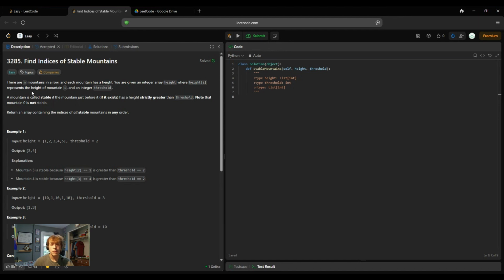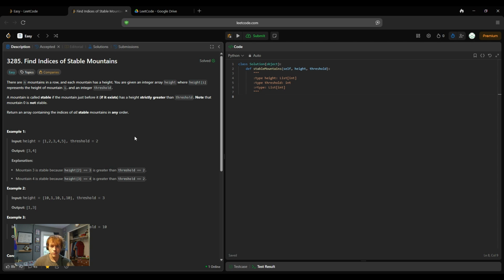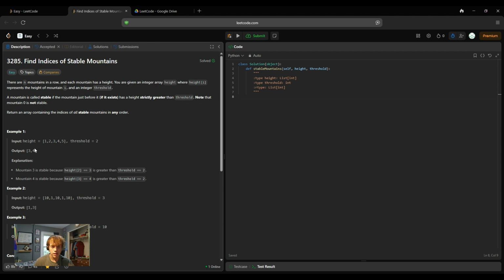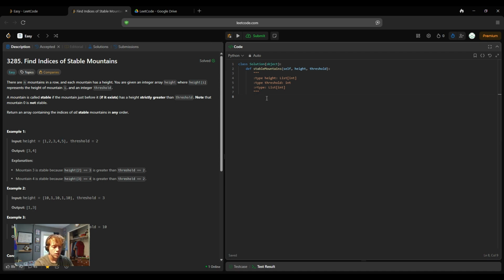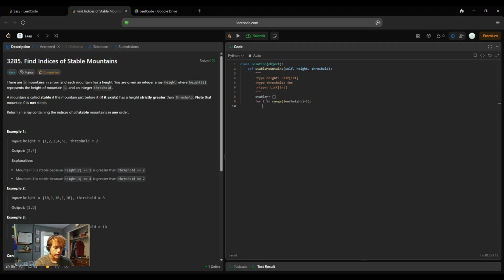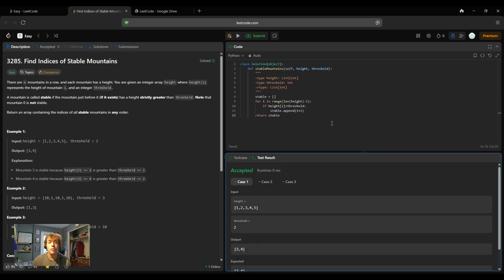3285 Find Indices of Stable Mountains (Python)